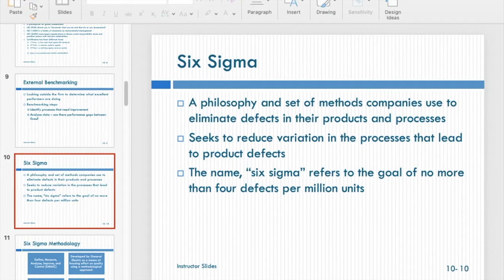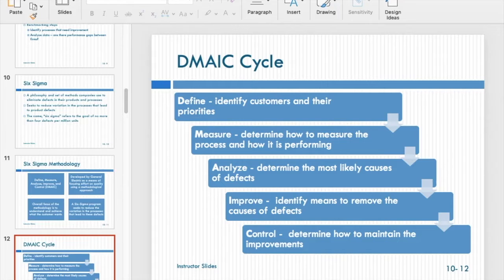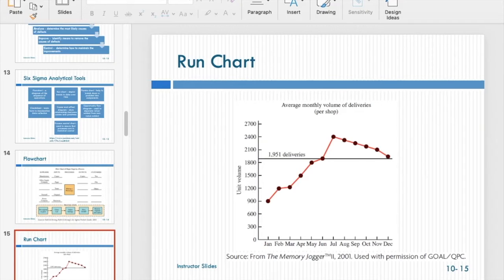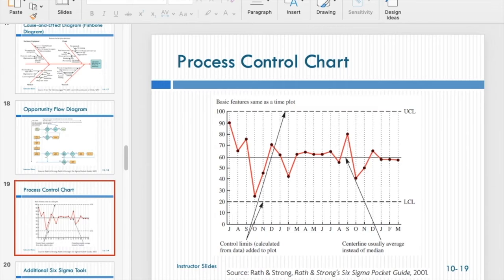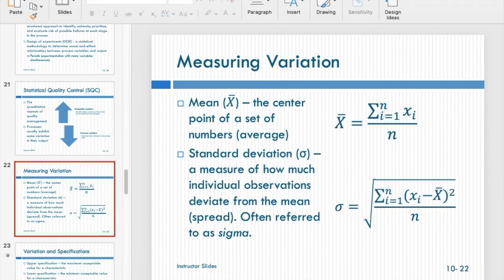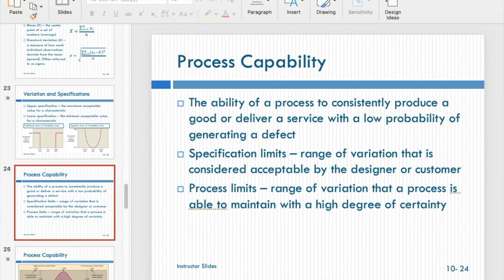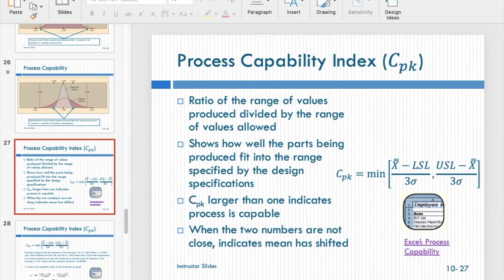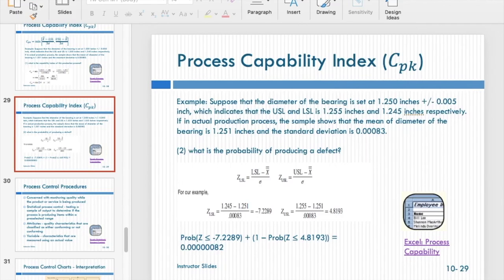MANA 5305 Chapter 10 Video Part 2